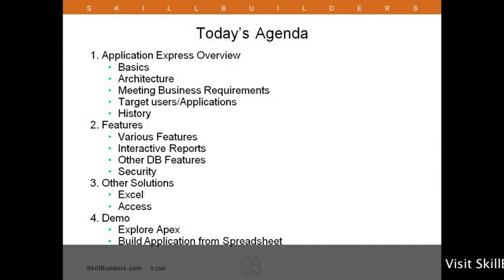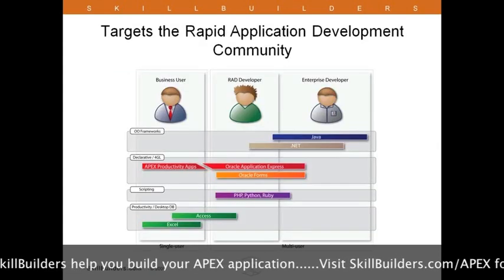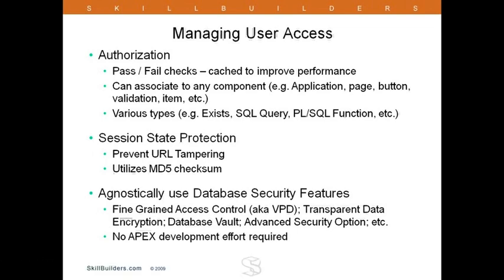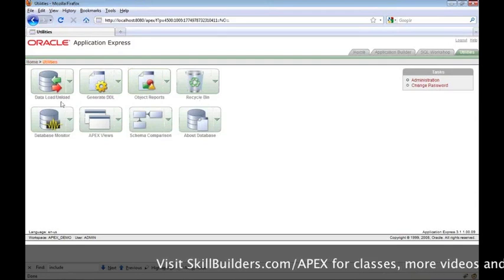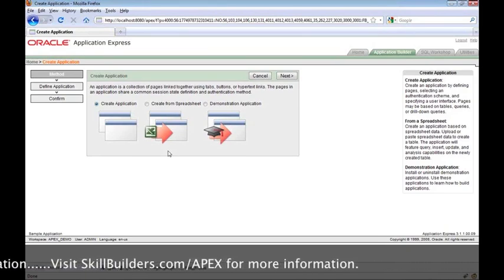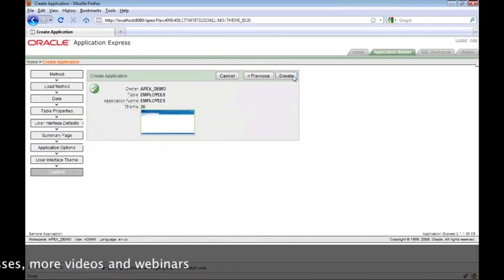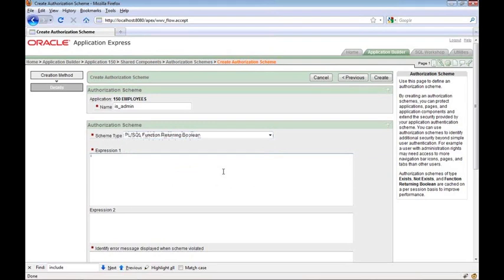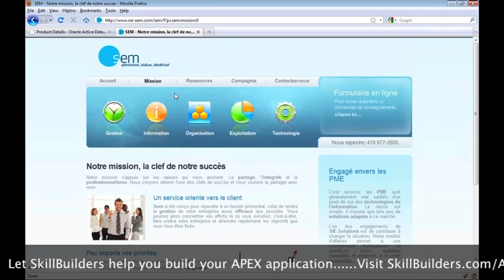Introduction to Oracle Application Express (APEX)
Oracle Application Express (APEX) is an easy to use platform for developing data-centric web based applications. Although it has been around for years, many people have yet to really discover and utilize its unique strengths. Those new to Apex often have many questions including: What can Apex do for me or my organization? What features are available "out of the box" and can I extend the product if needed? Is is secure and can it scale? This session will answer these questions, and many more, via a high level product overview which will include a live demo.